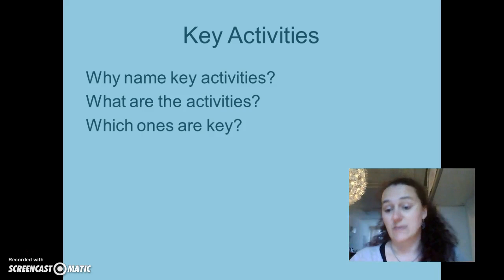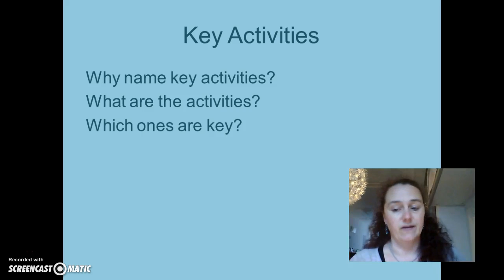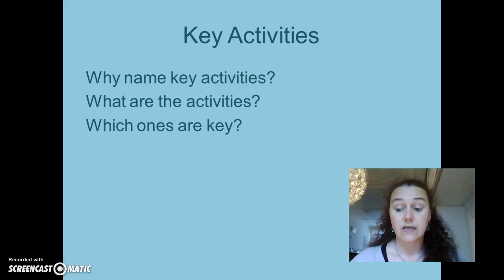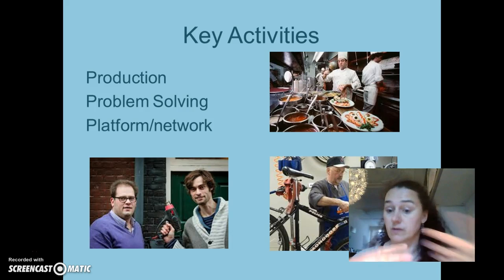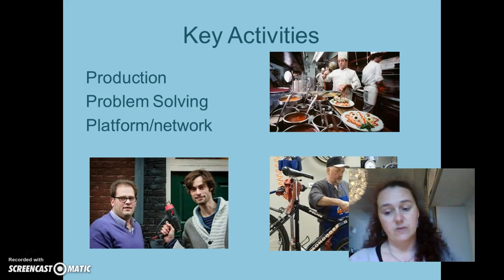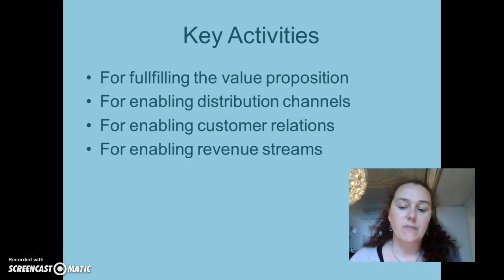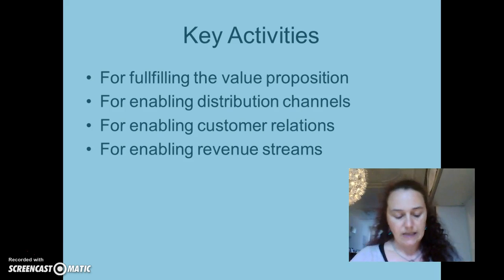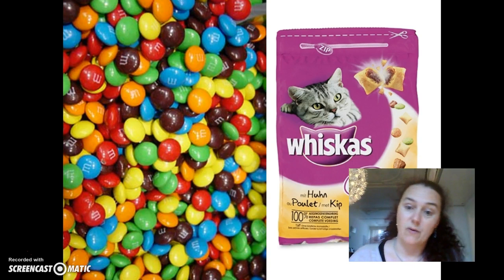Key Activities BMC IBP#3